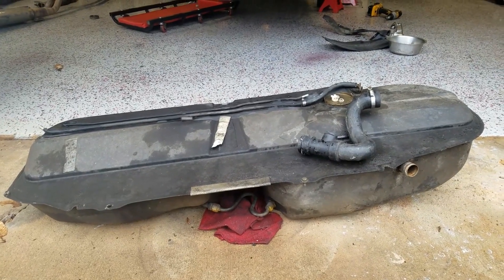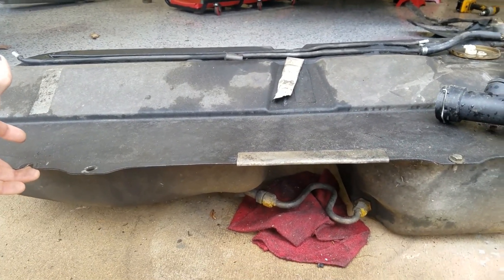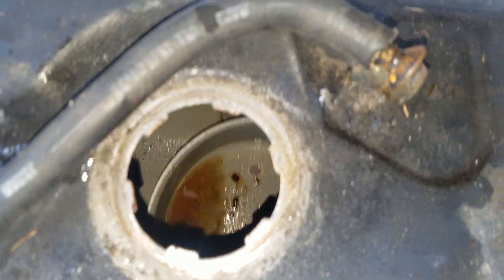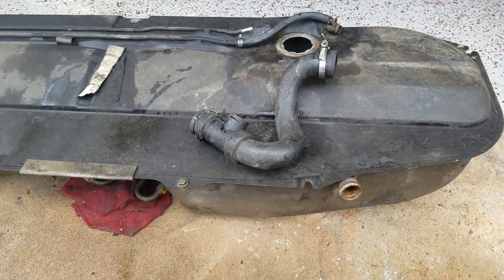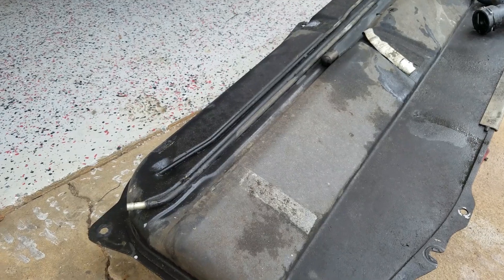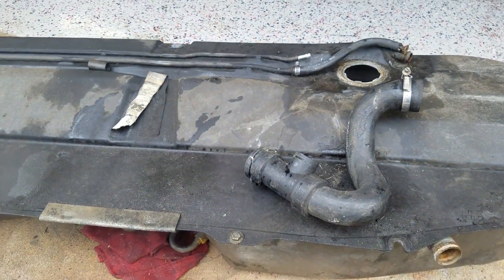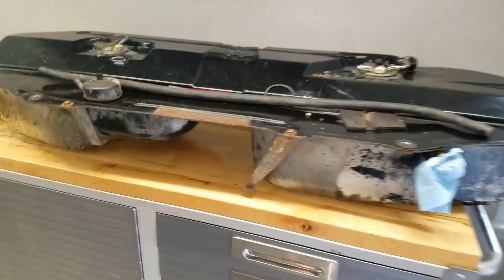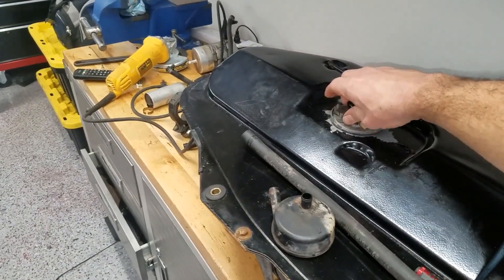E30 Fuel Tank Comparison & Starvation Fix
Video got cut short.  Our final setup was a low pressure pump on each side of the new tank, the output of each low pressure pump feeding into a T that goes into a surge tank mounted in the trunk, with a high pressure pump pulling out of the surge tank and feeding the engine.  This setup allows 2+ hours of driving on any track with no starvation.